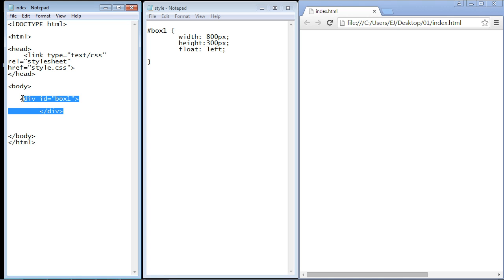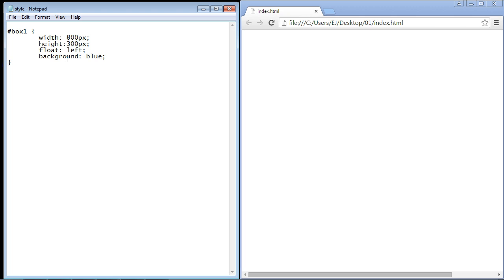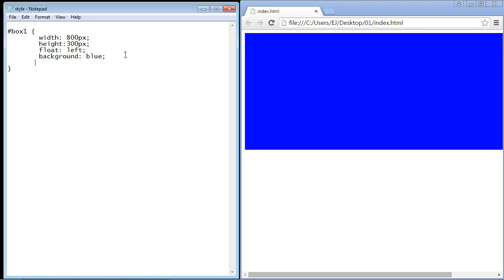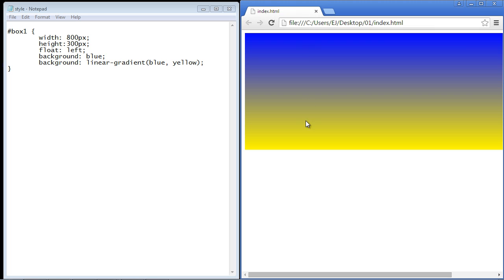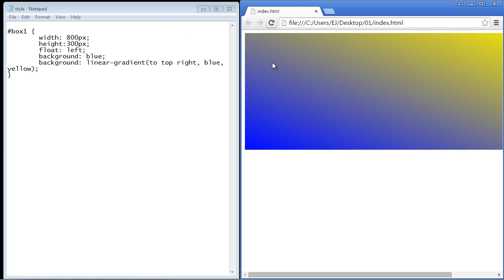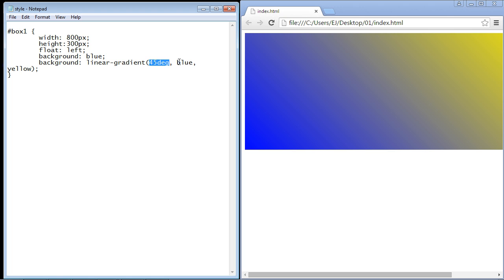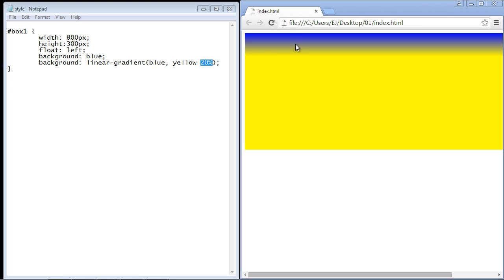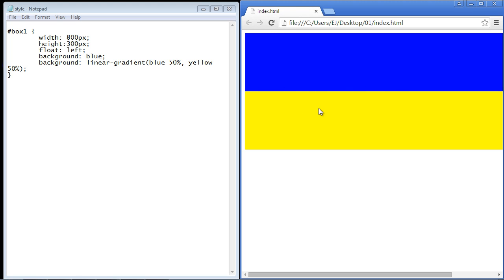CSS Tutorial for Beginners - 57 - Linear gradients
In this video we review linear gradients.